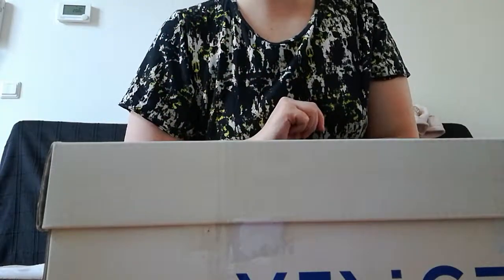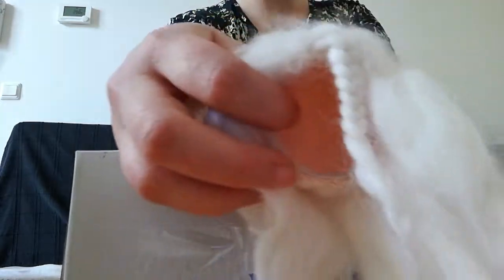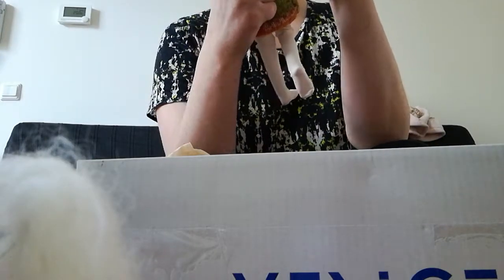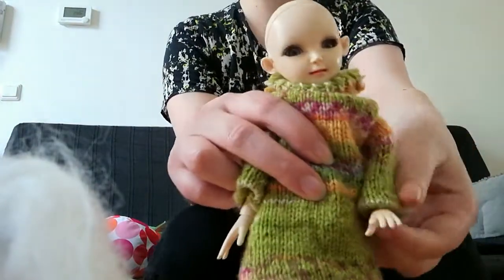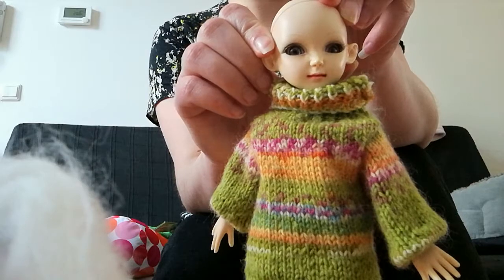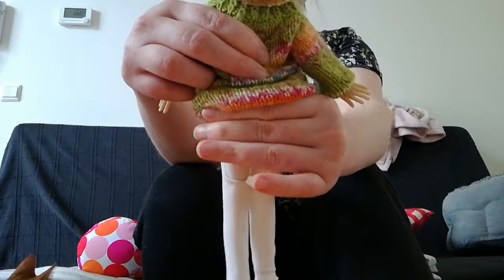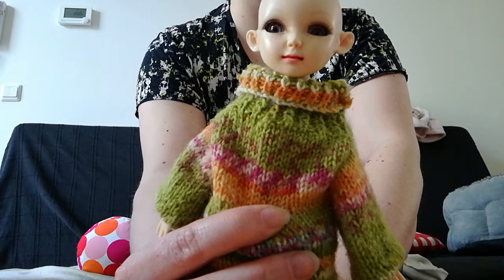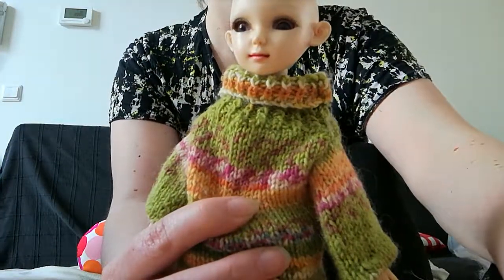Boxopening | Bobobie Issabella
I was pretty much shocked that the doll was loose in a box !
will show you her revamp soon!